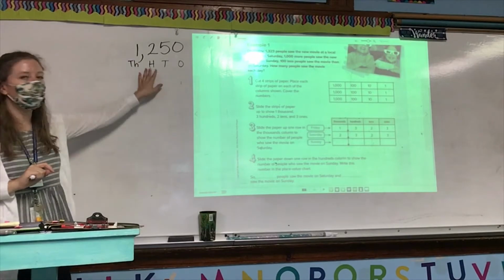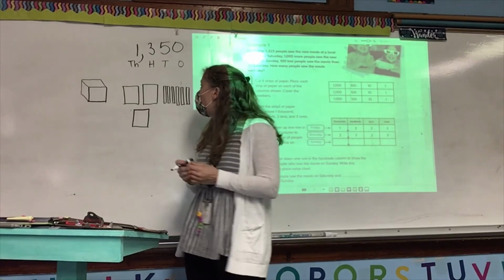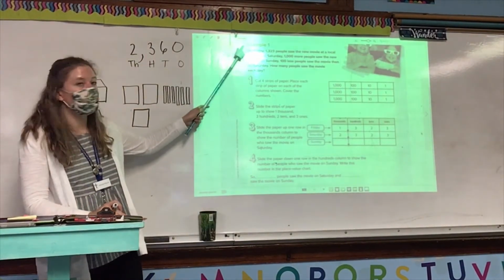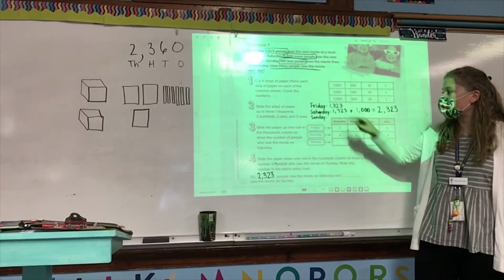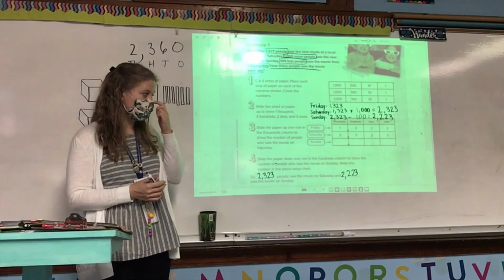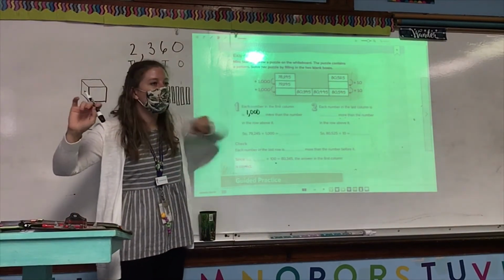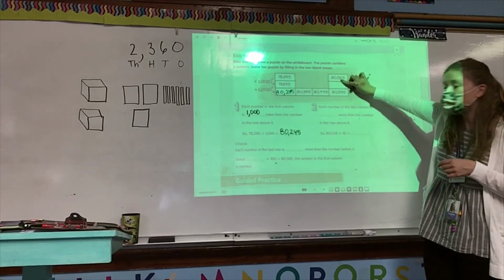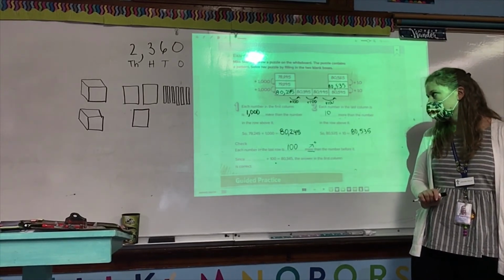Math, Chapter 2, Lesson 2 9/2